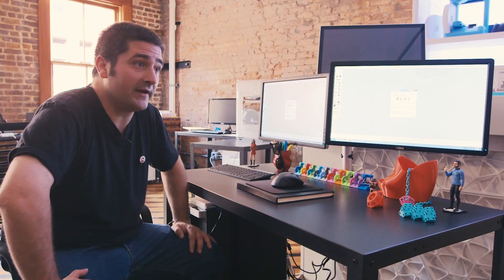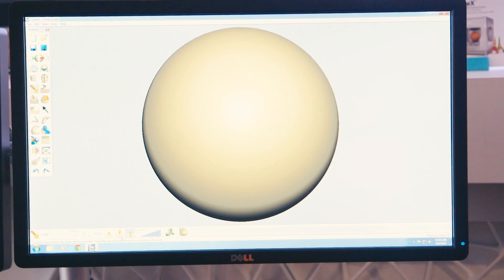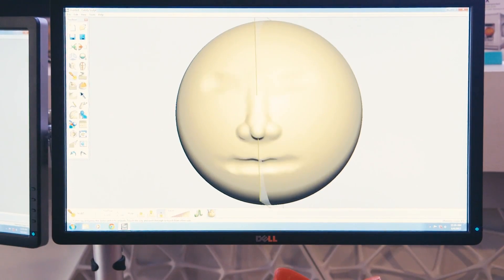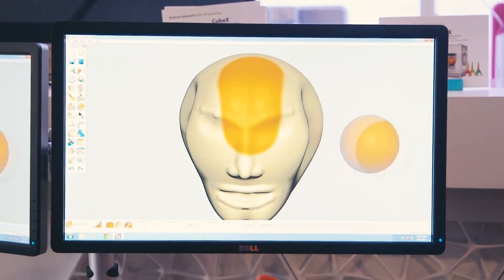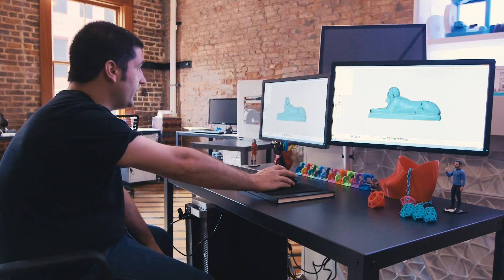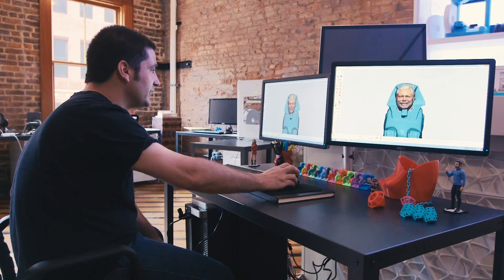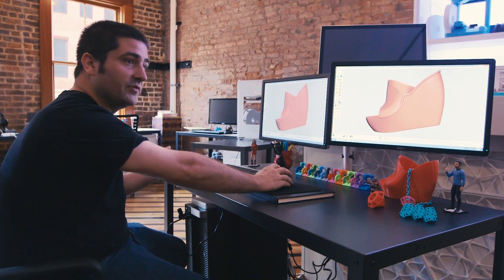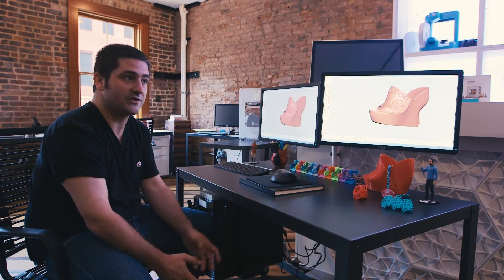3D Systems Cubify Sculpt hands-on | Engadget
There's been a fundamental disconnect for as long as desktop 3D printers have been an affordable reality: how can consumers easily create 3D models to be printed? At the moment, the best solutions for finding objects to 3D print are databases like Thingiverse -- places where you can search for and download files that most closely match what you're looking to create.